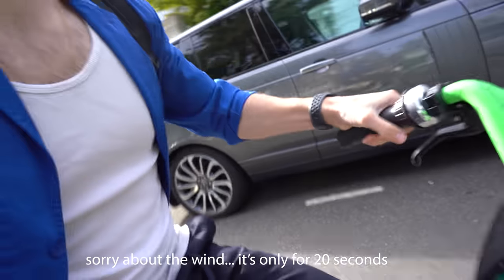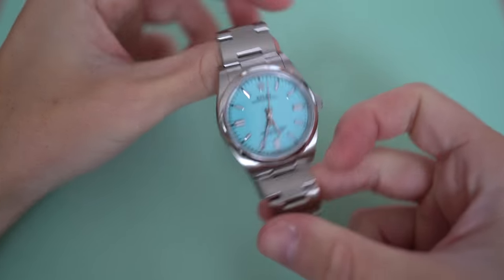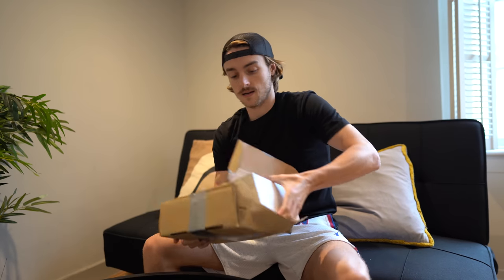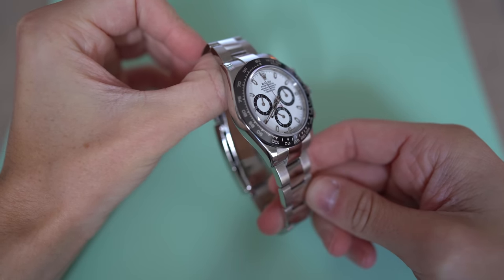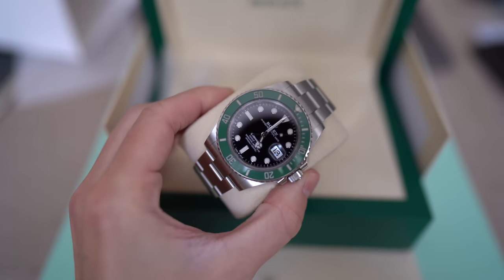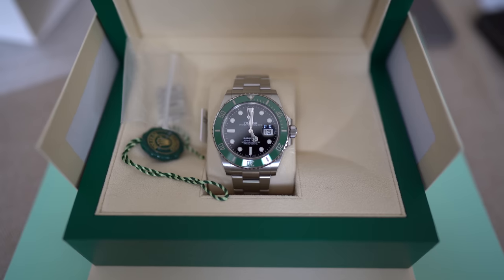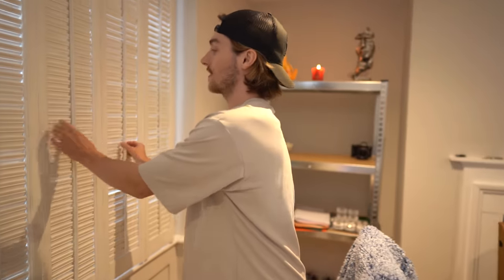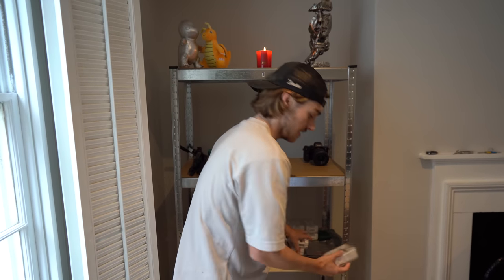Collecting My Grail Patek Philippe Watch in London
Watch Life Ltd is based in London, UK. To make appointments please arrange this via social media (Instagram) or by email - where someone will be more than happy to talk to you.